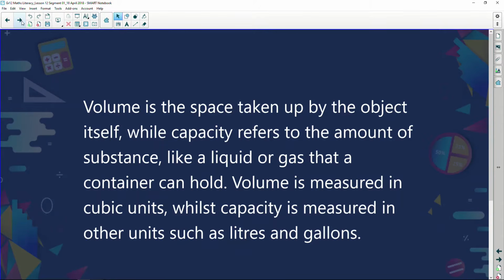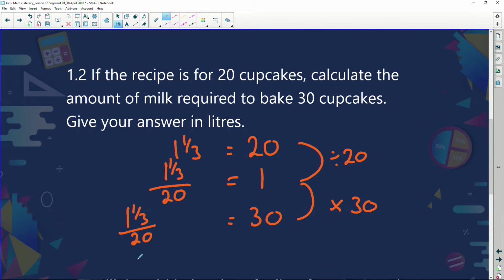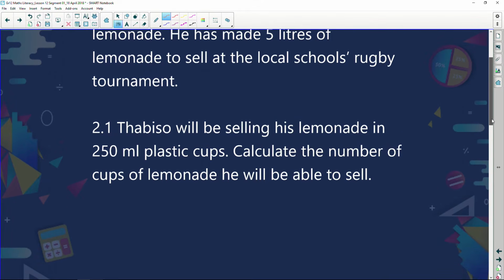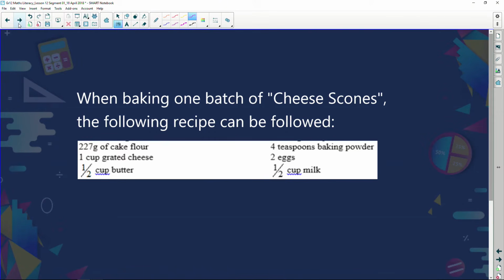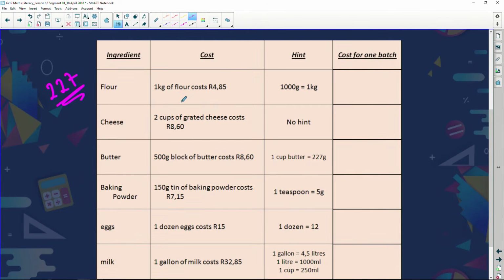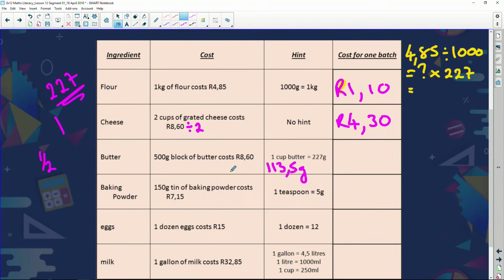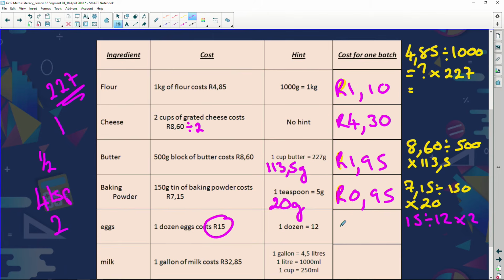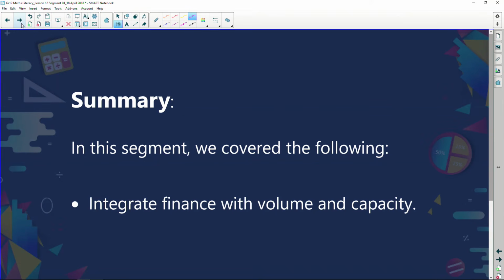Maths Literacy: Episode 34: Measurement: Volume and Capacity - Part 2